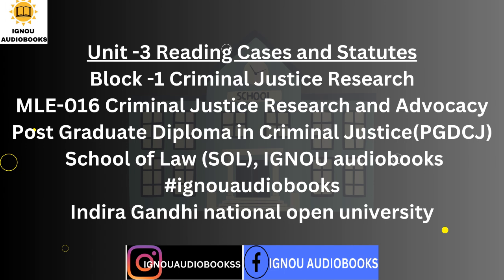Reading Cases and Statutes Unit -3 Block -1 MLE 016 PGDCJ SOL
Unit -3 Reading Cases and Statutes
Block -1 Criminal Justice Research
MLE-016 Criminal Justice Research and Advocacy
Post Graduate Diploma in Criminal Justice(PGDCJ)
School of Law (SOL), IGNOU audiobooks